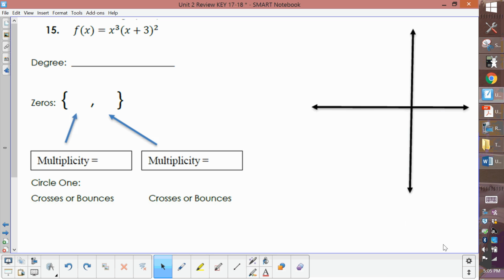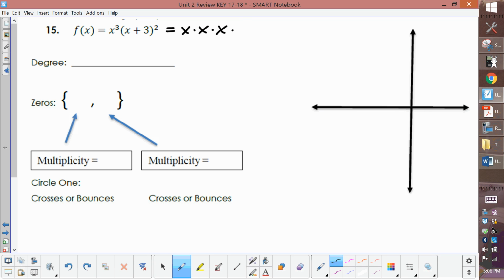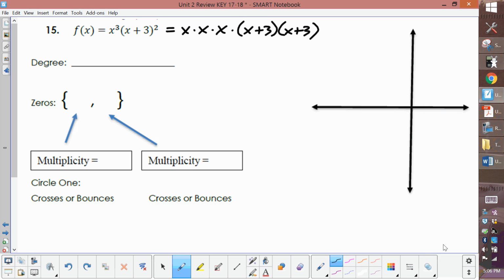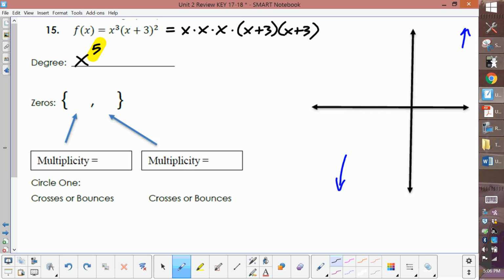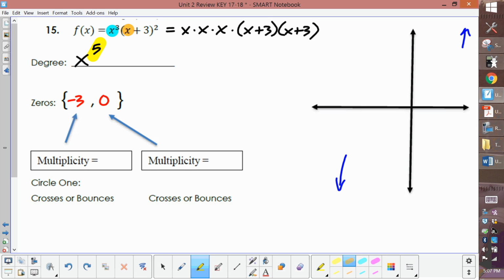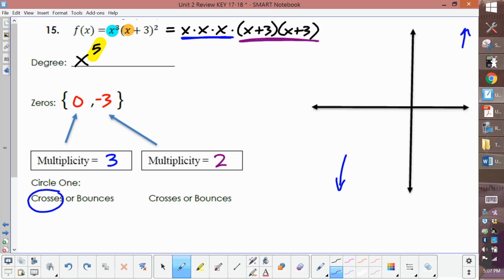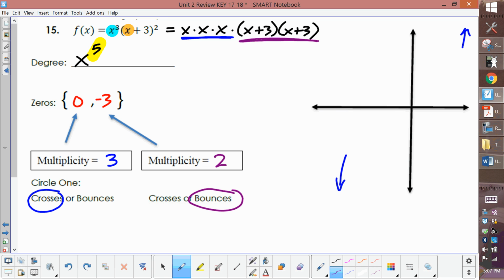Pre Calc Unit 2 Review problem 15